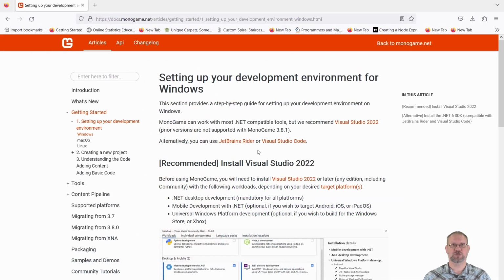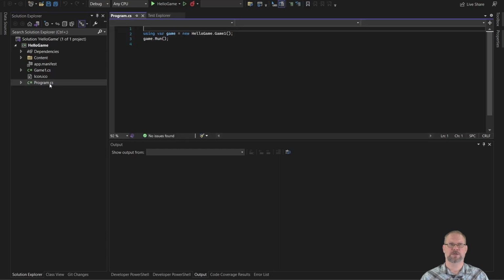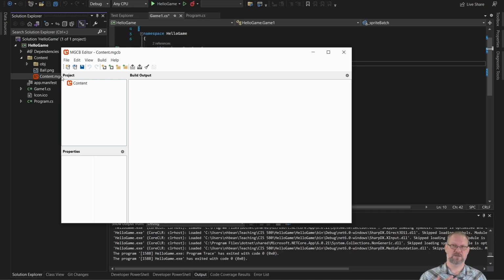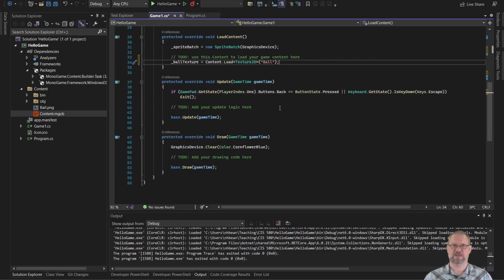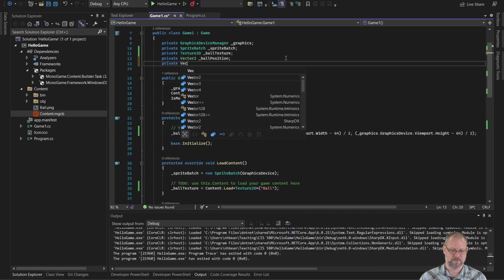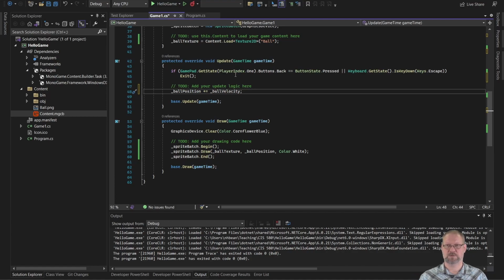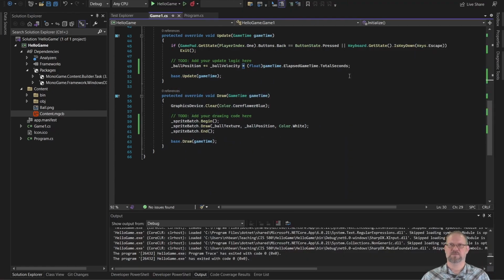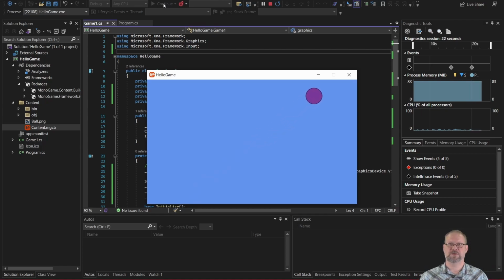Hello Game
An introduction to using Monogame.